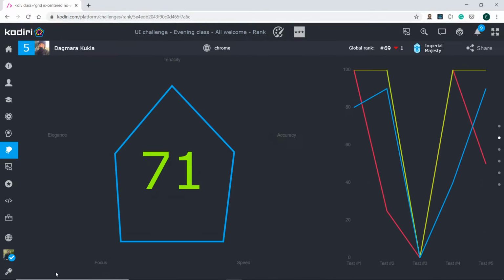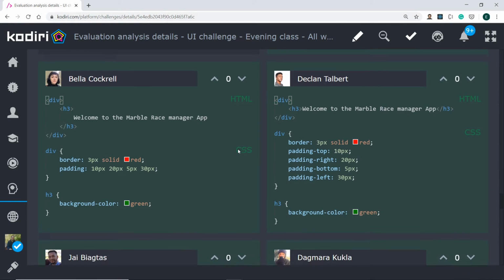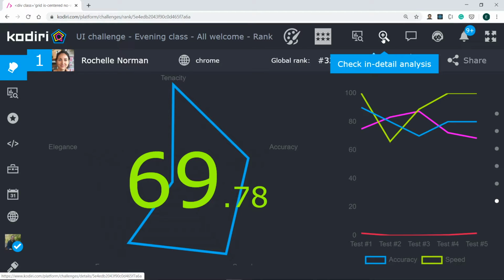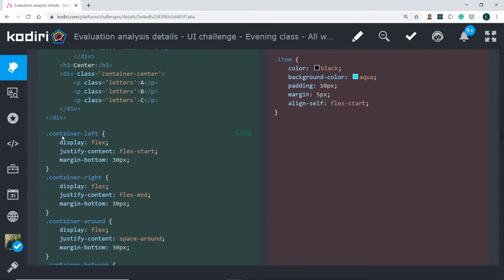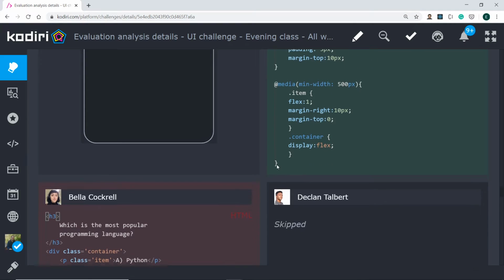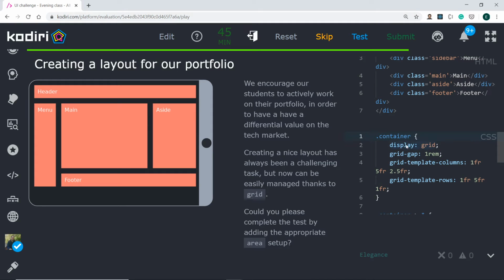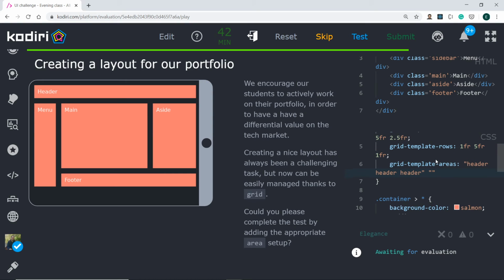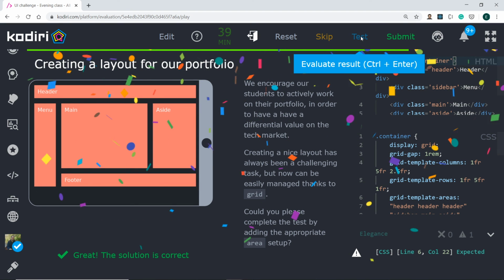UI Coding Challenge Review - 20-02-20